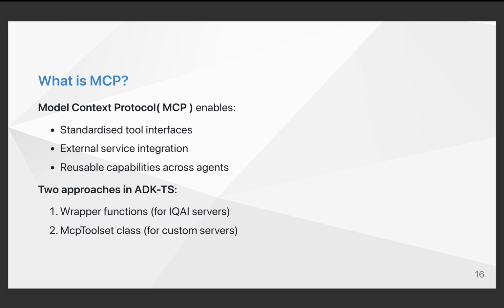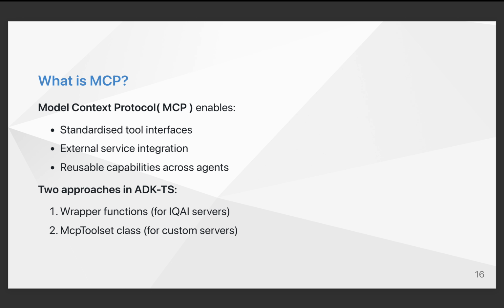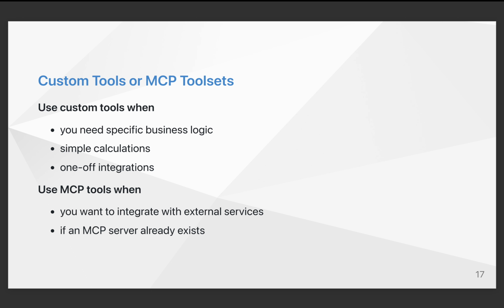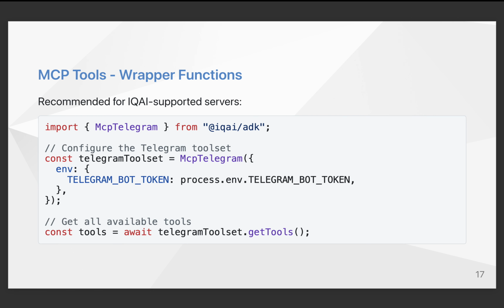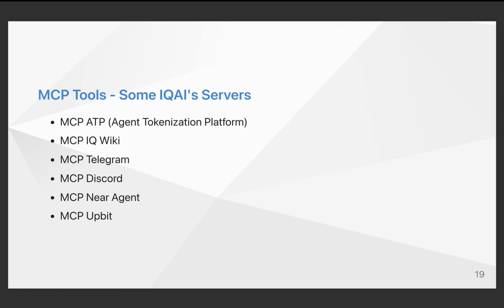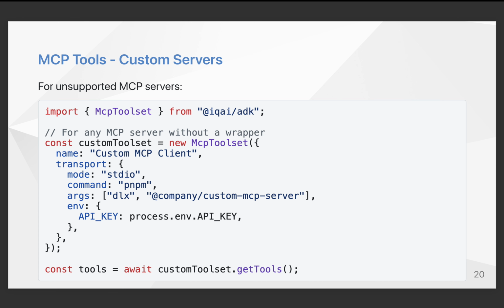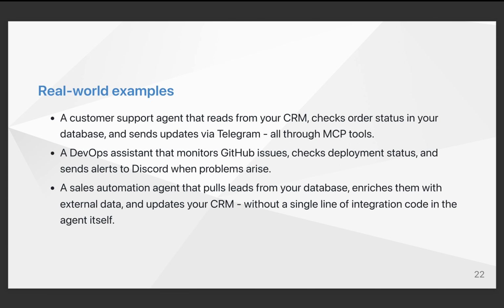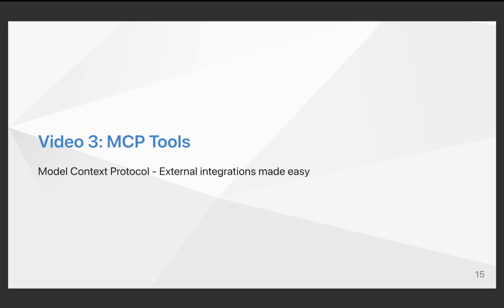MCP Tools in ADK-TS - Connect AI Agents to Any External Service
Discover the Model Context Protocol (MCP) - the game-changing feature that lets your ADK-TS agents connect to external services without writing integration code. Learn how to use pre-built MCP servers for Telegram, Discord, GitHub, and create custom integrations for any service.

🎯 What you'll learn:
✅ What MCP (Model Context Protocol) is and why it matters
✅ Using IQAI wrapper functions for supported services
✅ Creating custom MCP integrations
✅ Real-world integration examples
✅ When to use wrappers vs custom toolsets